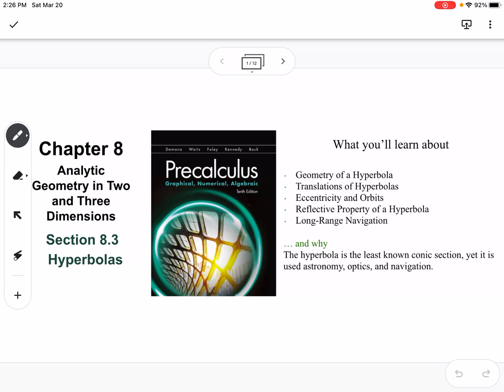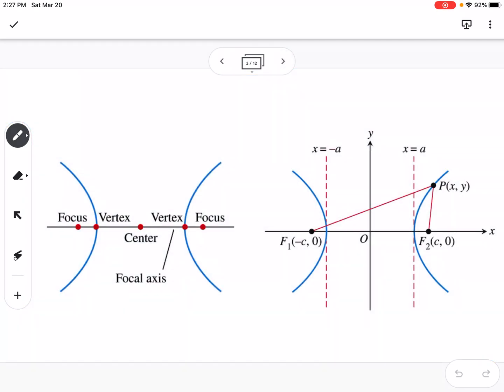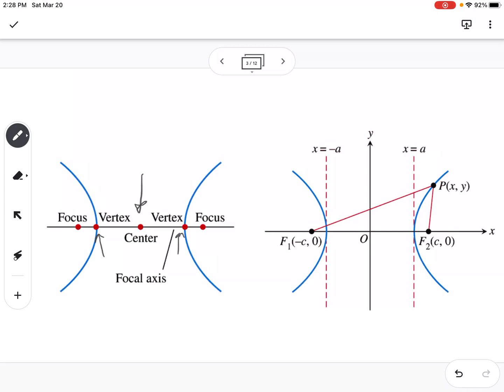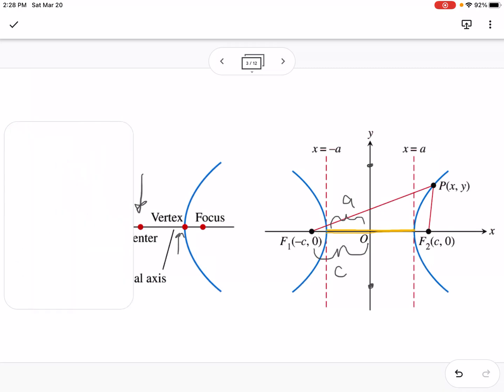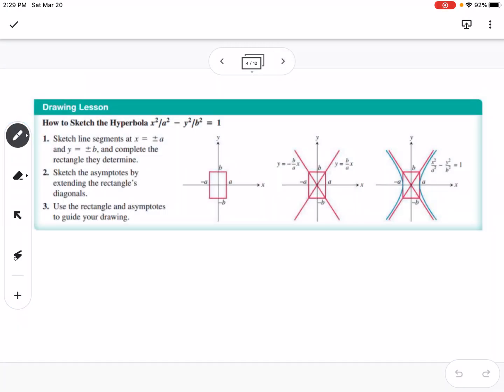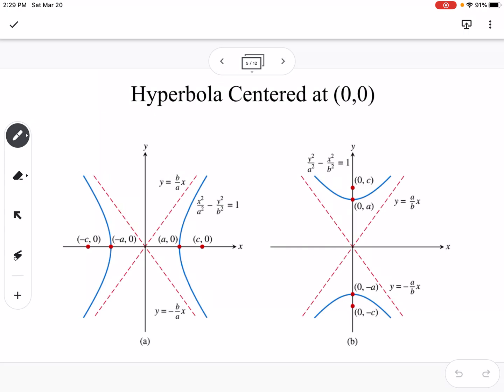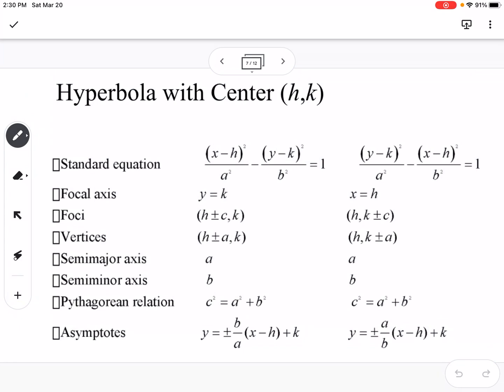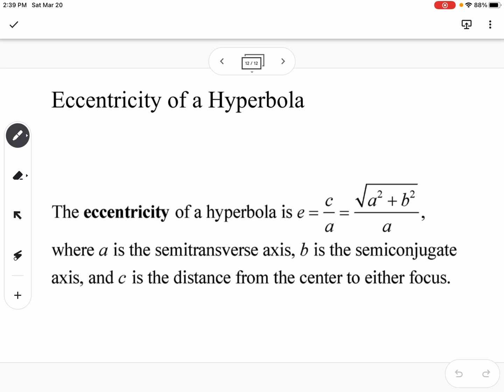Hyperbolas (Section 8.3)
Pearson Precalculus
Chapter 8: Analytic Geometry in Two and Three Dimensions
Hyperbolas